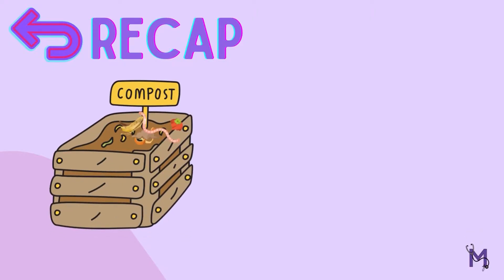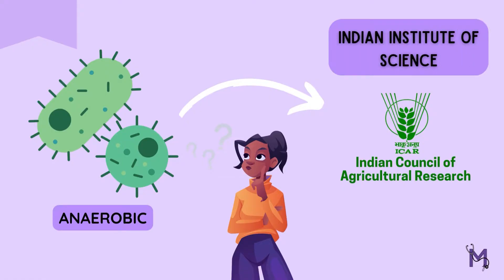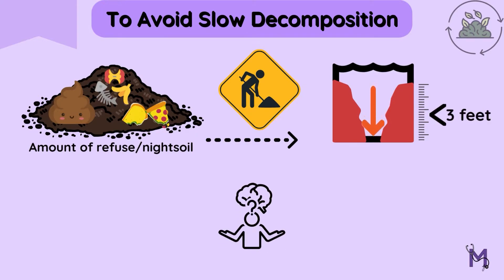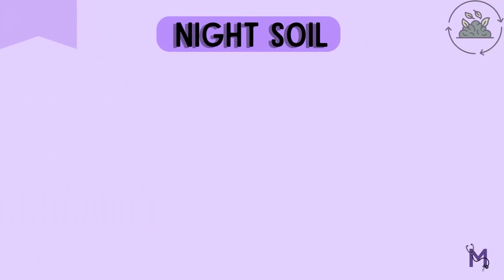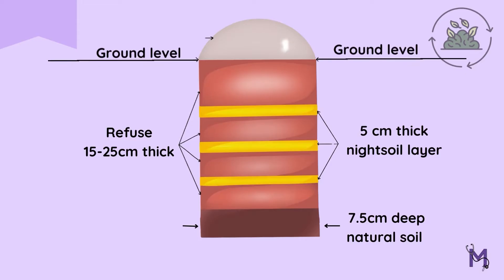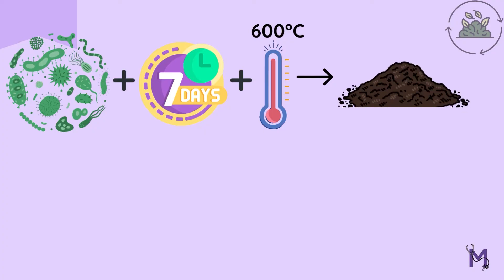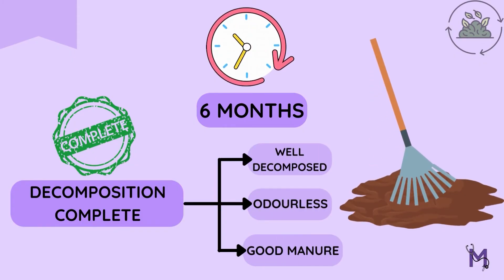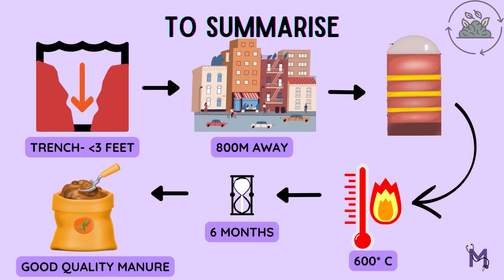Bangalore Method of Composting | Trench Depth, Layers & Decomposition | Public Health Dentistry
Discover the significance of trench depth in sustainable decomposing practices and learn how the layers of refuse and night soil play a crucial role in this ecological process. Understand the importance of each layer and witness the completion of the decomposition process, transforming waste into valuable compost for our environment! Don't miss out on these essential insights that can help reshaping waste disposal strategies. Join us now and revolutionize your approach to sustainability!

Time stamps:
0:24 - Introduction to Bangalore method
1:04 - Importance of trench depth
1:46 - Layers of refuse and night soil
2:57 - Completion of decomposition process